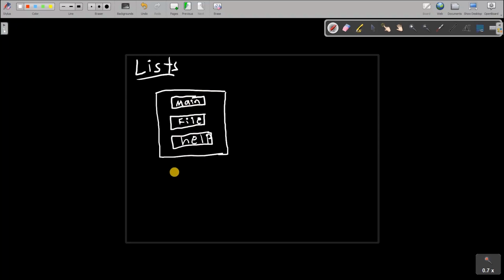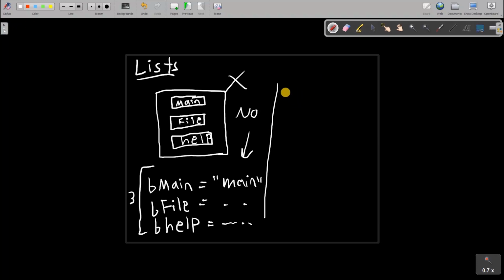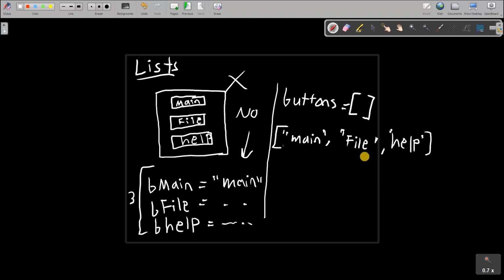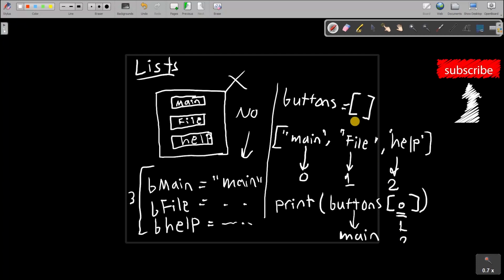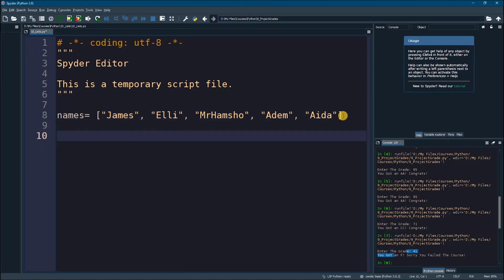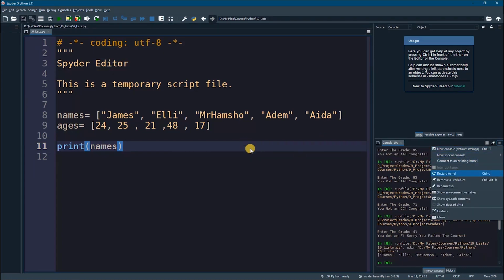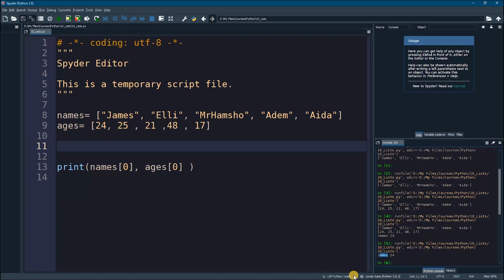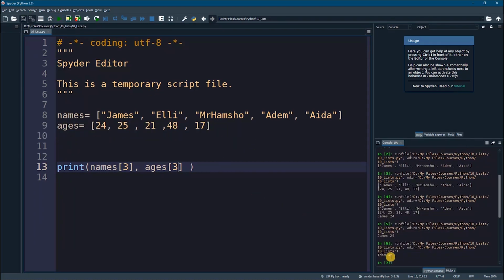Python Lists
Let's learn about Python lists

Featuring:
1.Python Strings and RNG
2. Conditional Statements
3. Lists and Bundle Storage
4. Finite State Machines with Python
5. Loops
6. Functions
7. Dictionaries
8. Exceptions and Crash Handling
9. Python Built-In Functions
10. Object Oriented Programming
11. Decorators
12. Handling text Files
13. Handling  Compressed Files
14. Data Plotting with Matplotlib
15. Directory Management.
16. Command Line Based Applications
17.  Numpy and Math
18. Image Processing With OpenCV
19. Video Processing
20. Object Tracking
21.  Pandas And Tabular Data
22. GUI Based Apps
23. Converting Python to Stand-Alone Software
24. Recommender Systems with Netflix
25. OCR and Image to Text Conversion
26. Data Analysis Breakdown
27. Artificial Data Generation
28. Machine Learning Breakdown
29. Features Engineering
30. Seaborn for Data Visualization
31. Gaussian Naive Bayes
32. Principal Component Analysis (PCA)
33. Linear Regression
34. Polynomial Regression
35. K-means Clustering
36. Support Vector Machine (SVM)
37. Linear Discriminate Analysis (LDA)
38. t-SNE
39. Hierarchical Clustering
40. Time Series Analysis
41. Decision Trees
42. Random Forests
43. Reinforcement Learning
44. Natural Language Processing (NLP)
45. Building A Messages and Emails Spam FIlter
46. Market Segmentation
47. Analyzing House Pricing
48. Deep learning Breakdown
49. Artificial Neural Networks
50. Image Classification
51. Convultional Neural Networks
52. Automating Accountant Job
53. Building Web Apps